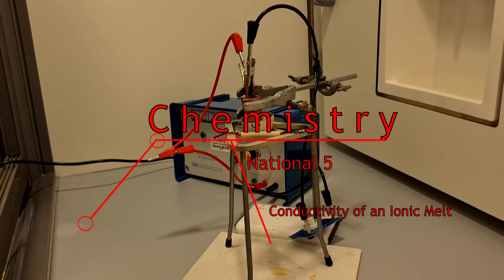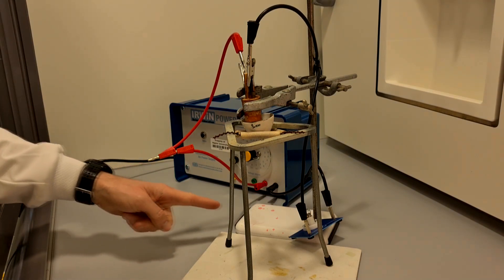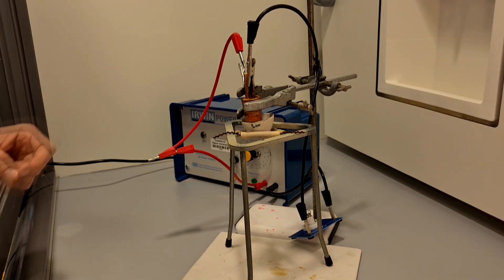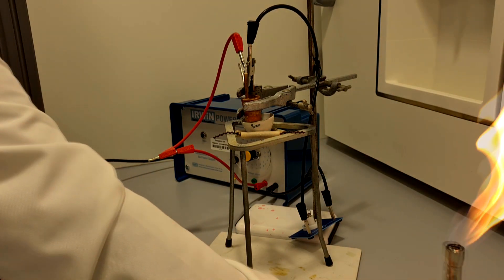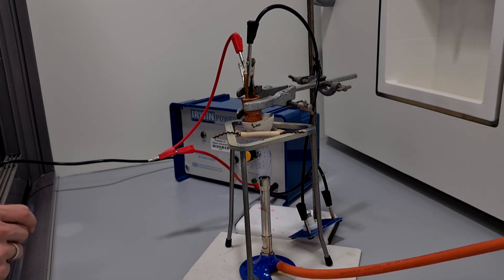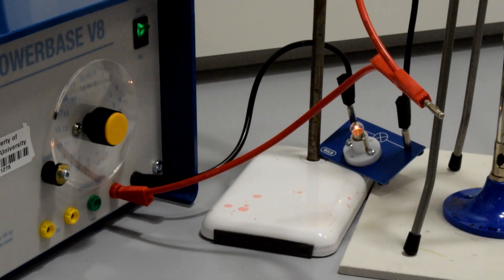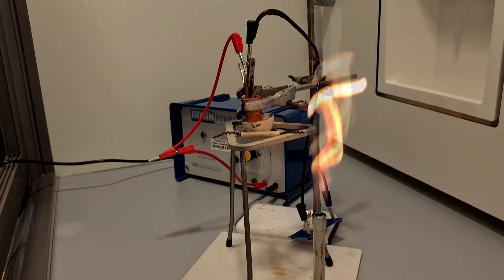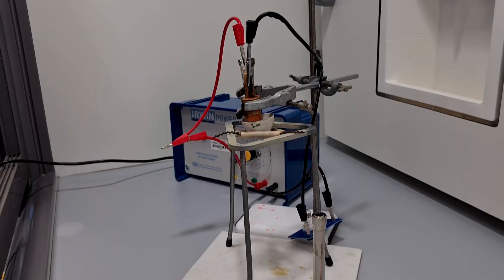Conductivity of an ionic melt (N5 Chemistry)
Molten zinc chloride is tested to see if it conducts electricity